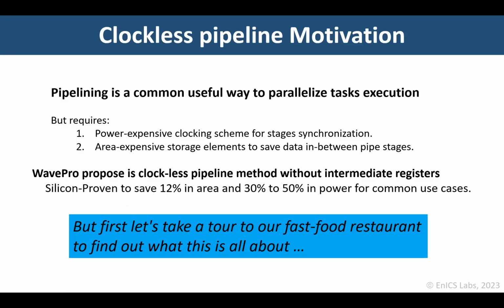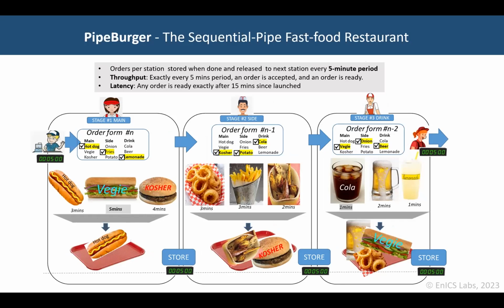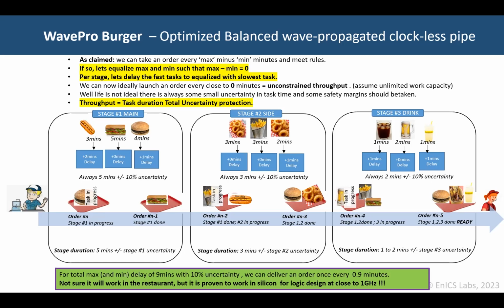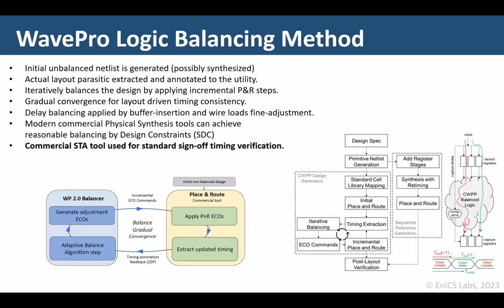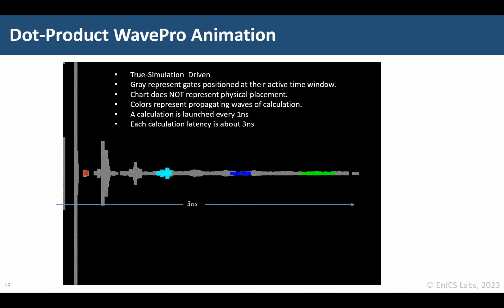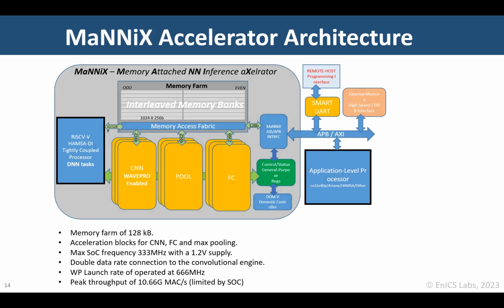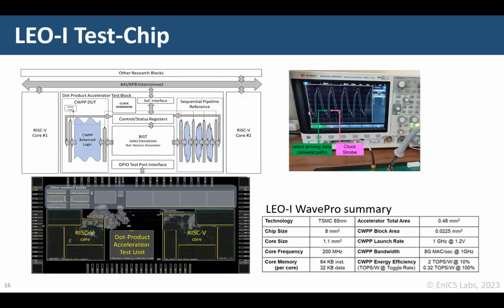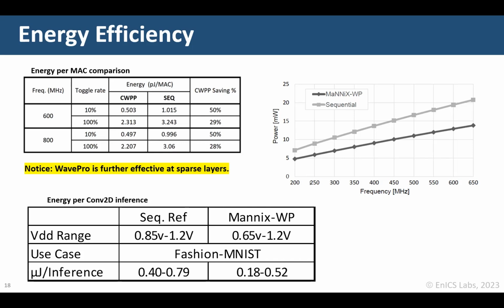Energy-Efficient on-chip AI acceleration through Clockless Wave-Propagated Pipelining | Udi Kra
AI On Chip 2023
Technion Sarona Campus, Tel Aviv